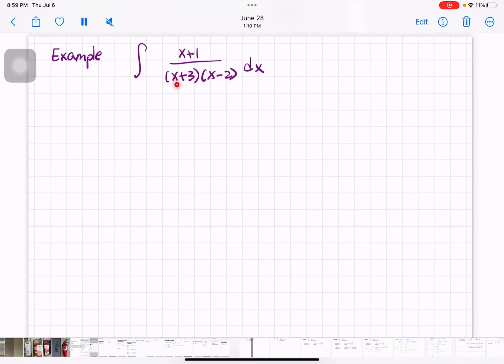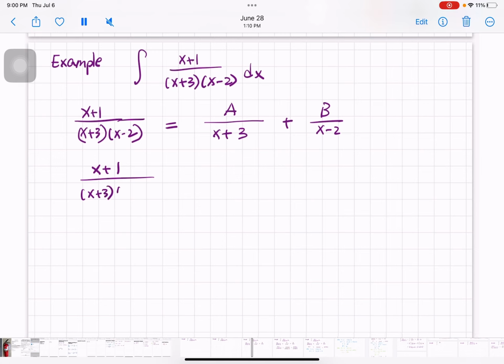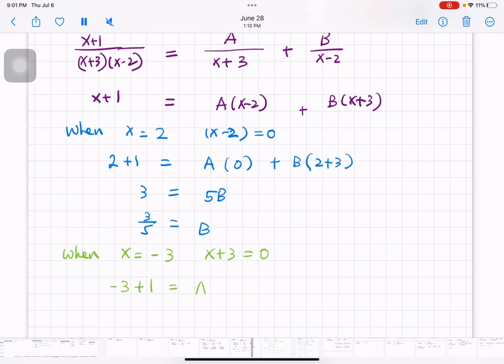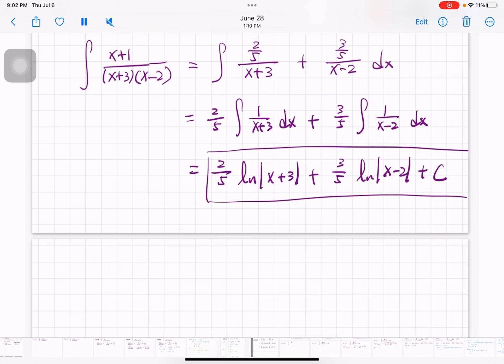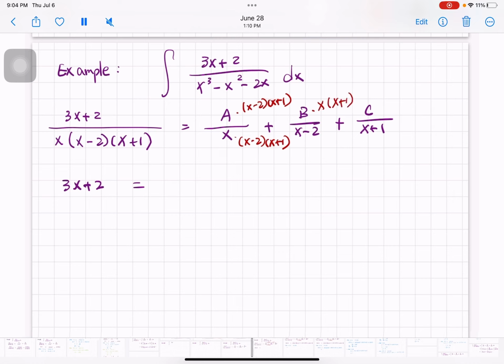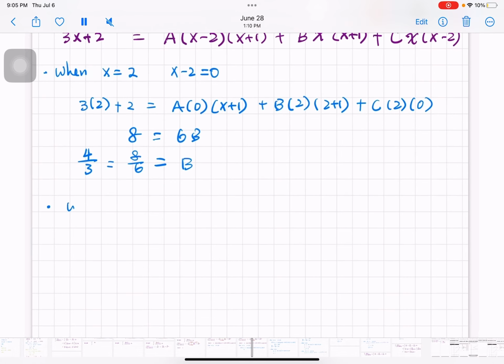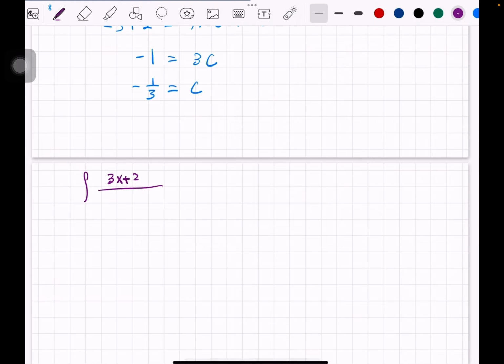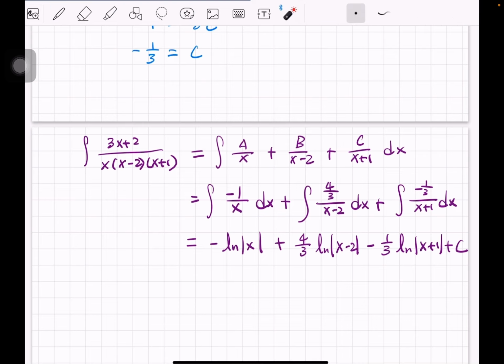July 7, 2023